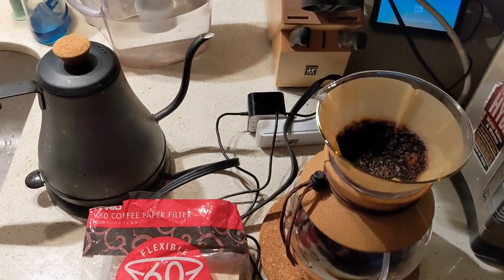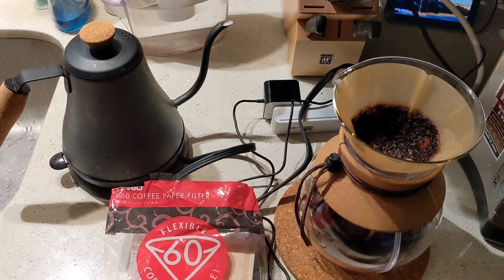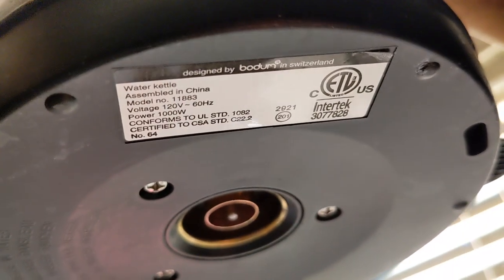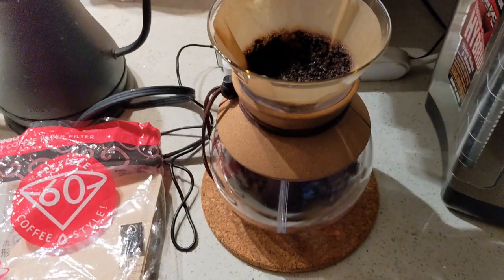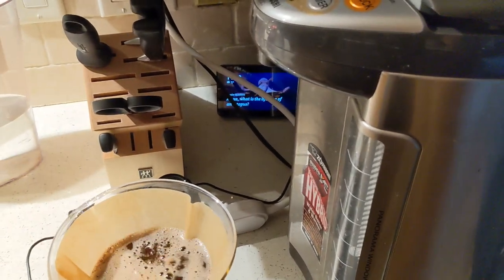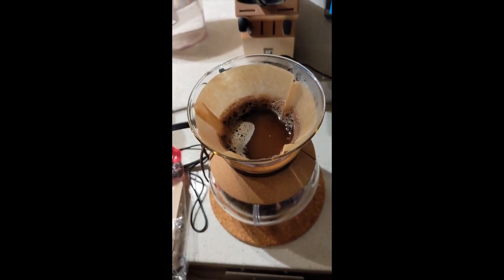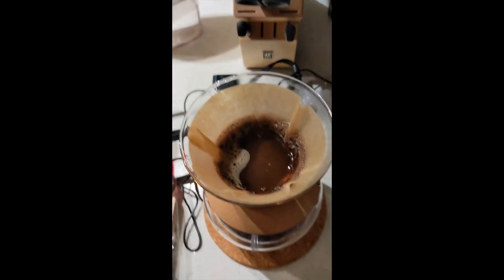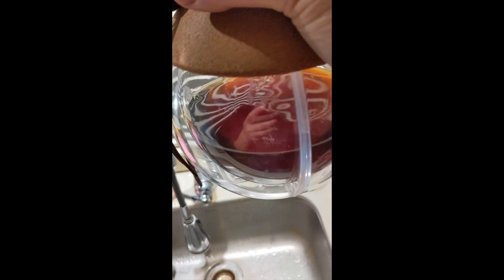Morning coffee with Bodum Double Wall Pour Over Coffee Maker, Gooseneck Kettle, Hario paper filter.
Bodum Double Wall Pour Over Coffee Maker

Hario V60 Paper Coffee Filters, Size 02, Natural, 200 Count

Bodum Melior Gooseneck Electric Water Kettle